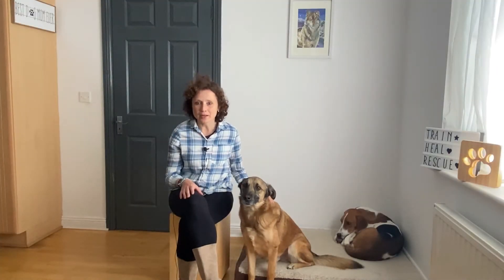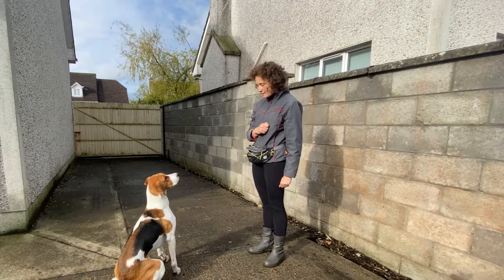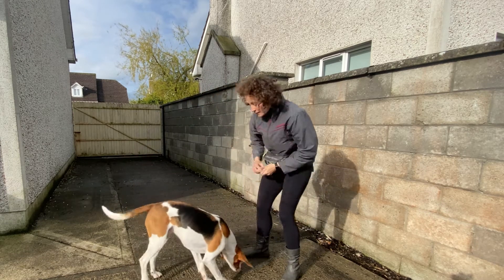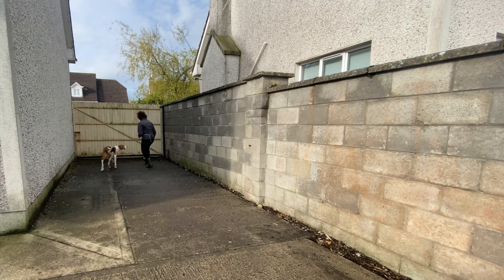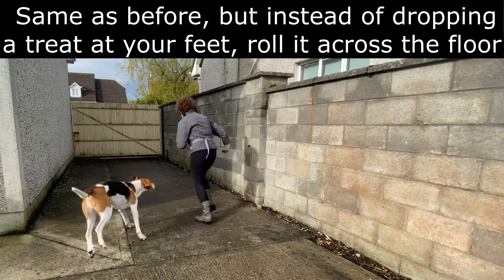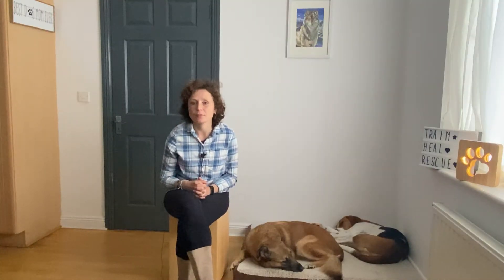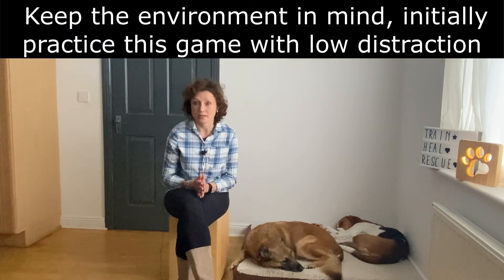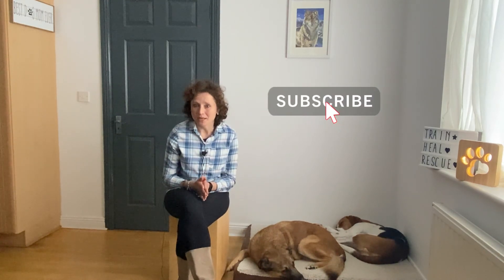Dog recall games [episode 1]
I own 3 rescue dogs. My mission is to help dog owners so that less dogs end up in shelters. Book your 15 minute consultation. It's 100% free!

When teaching recall, you have to think of what is in it for the dog. When you call your dog back, does it mean you put him back on leash straight away? It is not really fun for him...

But if instead you turn your recall into games, then your dog will be highly motivated to come back to you as you are going to become so much more interesting than anything else around.

Playing recall games is the best way to train recall. Your dog will have fun, you will have fun with your dog, and as a result you will also have a stronger bond.

So start playing recall games with your dog today!

This week we are focusing on chasing games, but next week we will go over another recall game to play with your dog. So over the weeks you will end up with different tools and games that you can use as recall. You are going to have so much fun!

⏱️TIMESTAMPS⏱️
0:00 Intro
0:47 Chasing game stage 1: stand still in front of your dog and wait for him to look at you. Say your recall word and run away: stop and drop a treat at your feet. Let your dog come back to you and eat the treat, stand still, wait for him to look at you again and run away again saying your recall word. Repeat and repeat. Your dog should start predicting your next move and start chasing you quicker.
2:20 Chasing game stage 2: same as before, but instead of dropping a treat at your feet, roll it across the floor to actually create distance between you and your dog and get him to come back to you to play again (actually building a recall).
3:07 Think about the environment, start playing this game with low distraction, ideally inside your home, build it up slowly then go and play it in your garden, then after a few weeks, once your dog has a reflex response, you can try it outside on walks.

100% easy - great bond guaranteed with your pup - your dog will be highly motivated

My goal is to help owners and their dogs, that's why I organise 15 minute free consultations.